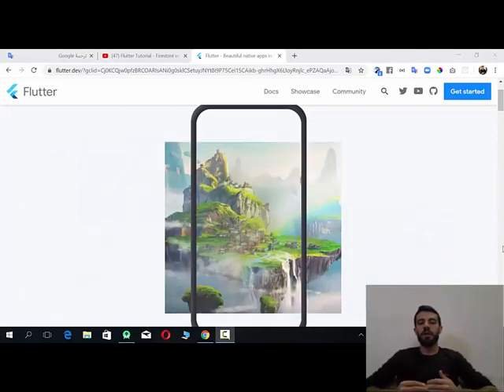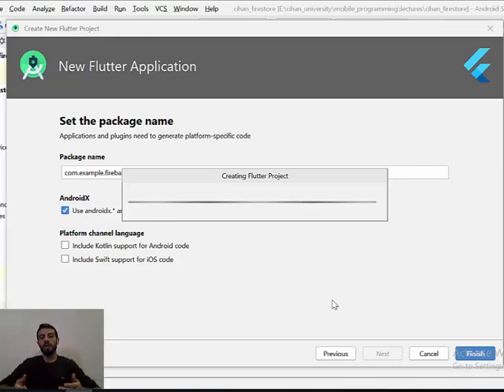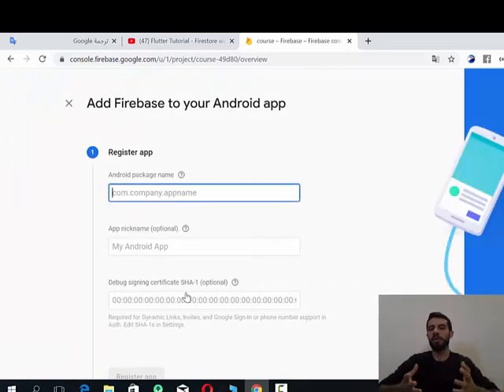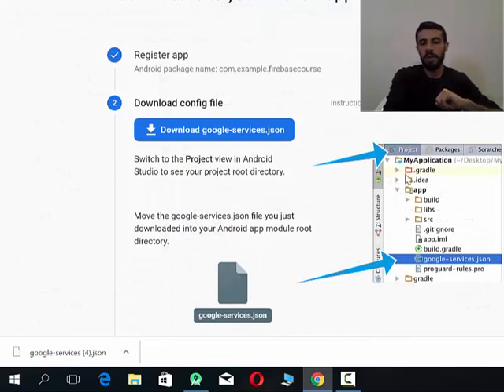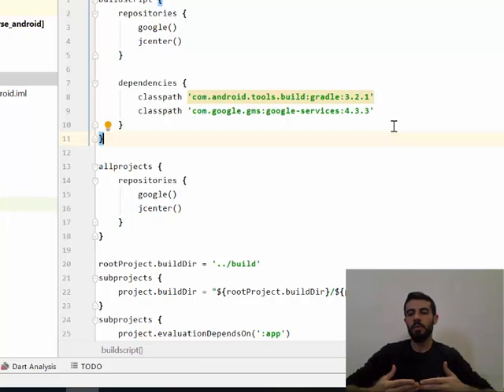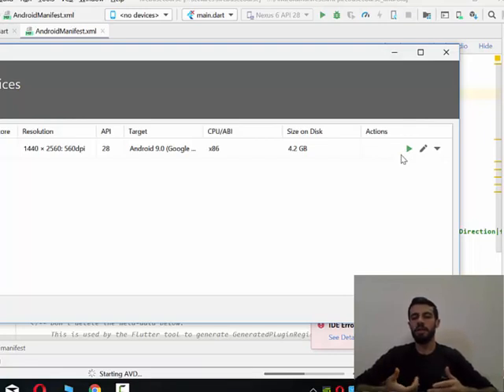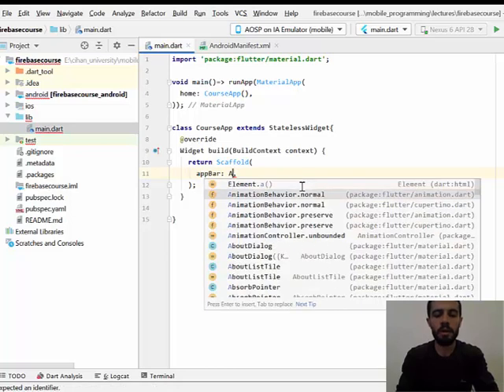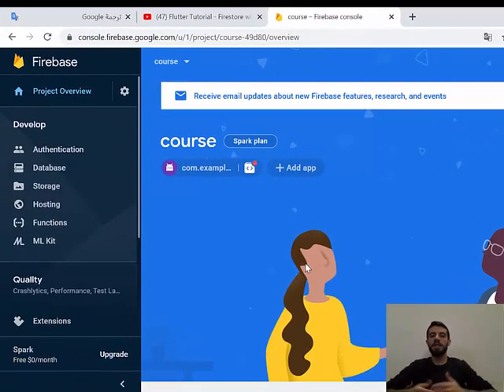2 Configure flutter app and firebase project and make the connection